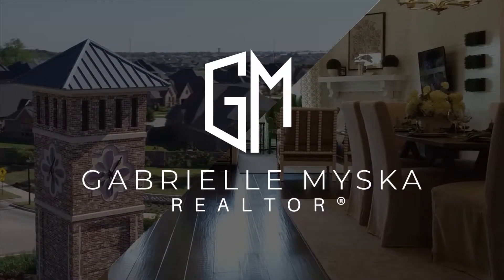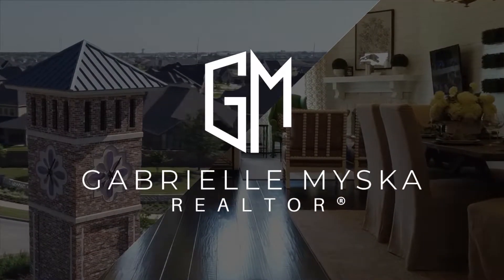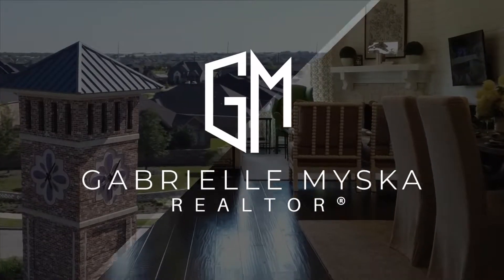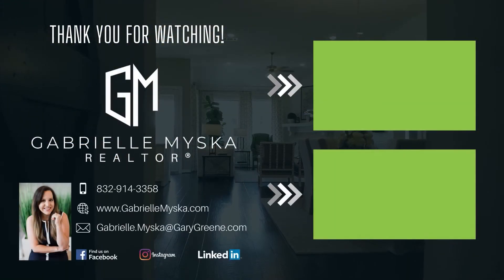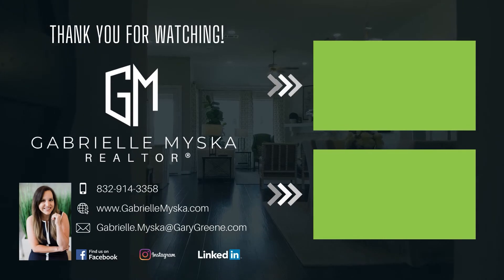What is Included When You Buy a Home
Before you put your home on the market or start packing up your belongings, it’s good to have a general idea of what items will stay behind and what items you’ll take with you. Not sure what the norm is or what to expect?

Looking to Buy or Sell for TOP RESULTS and for TOP DOLLAR?